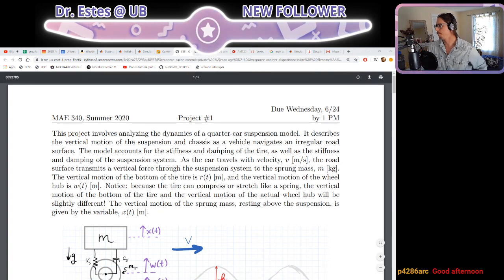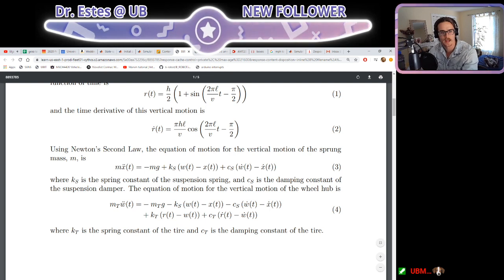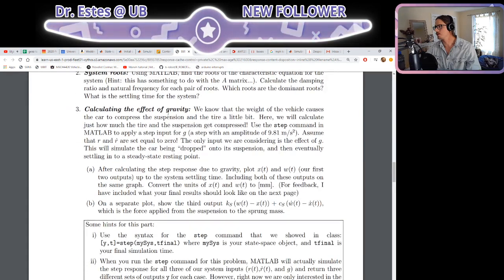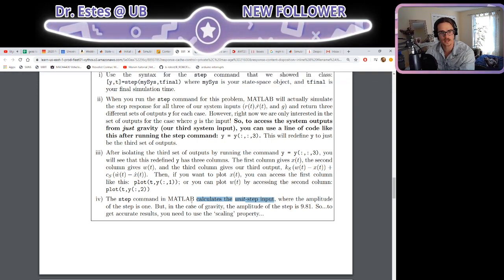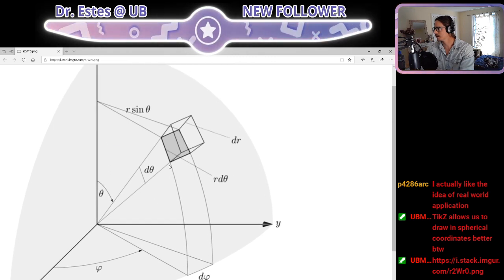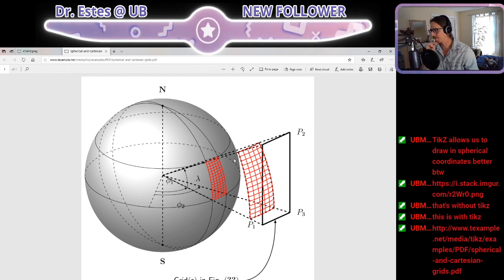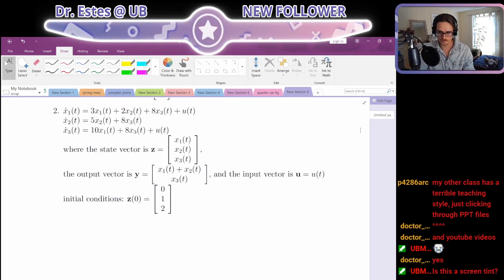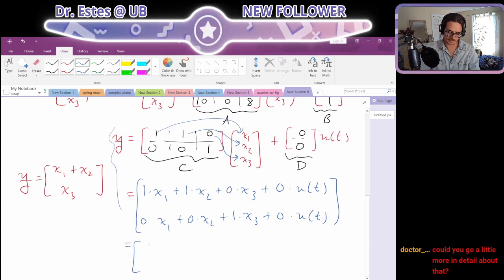Lecture: 6/17/2020 (System Dynamics, 2 PM EST)